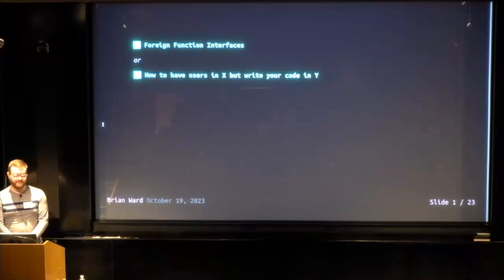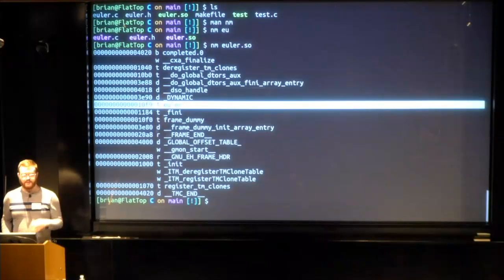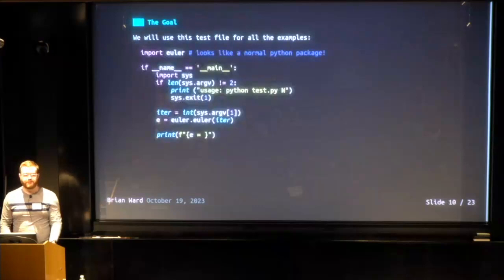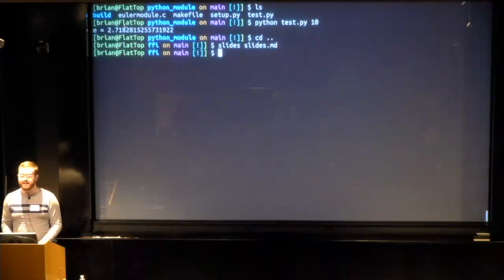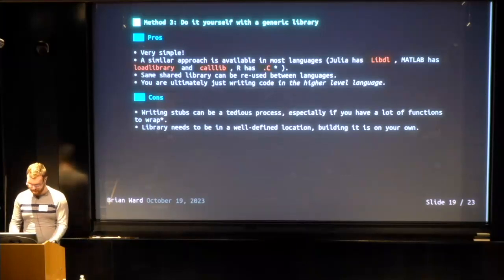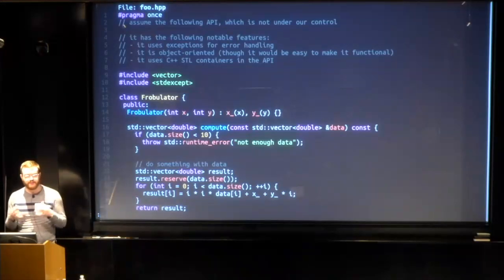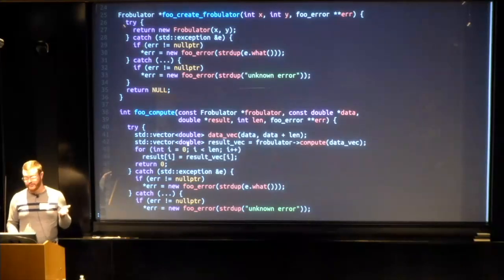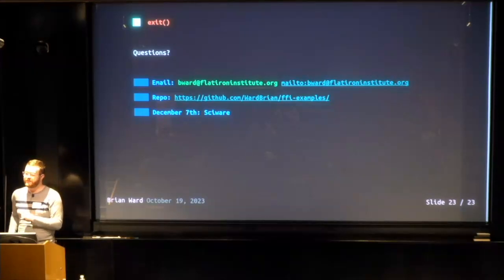2023 10 19 FWAM Ward